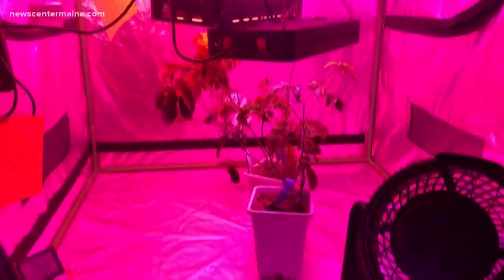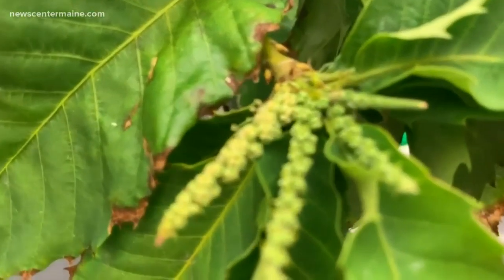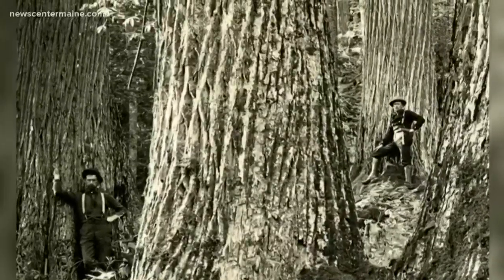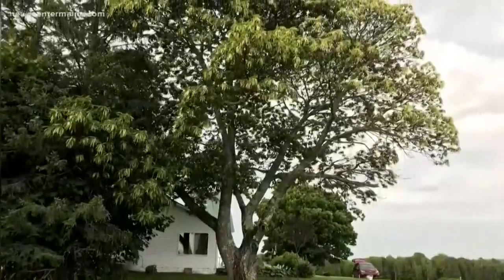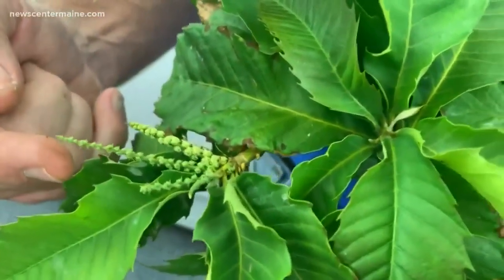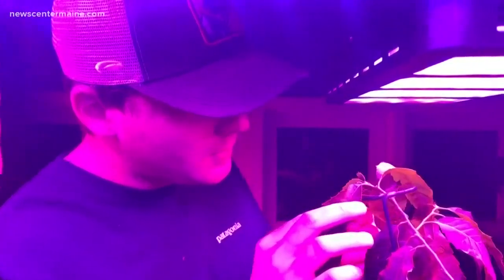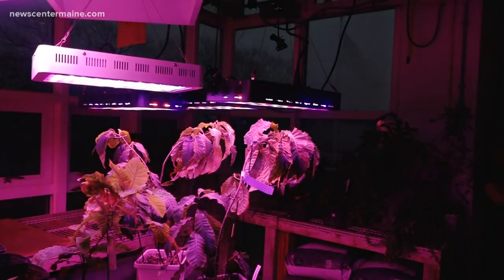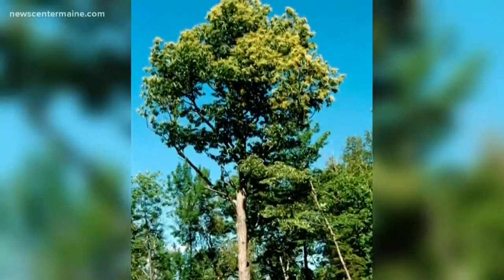Restoring the American Chestnut Tree by speed breeding at UNE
UNE Profesor Thomas Klak is speed breeding American Chestnut seedlings with a wheat gene which makes them tolerant to the fungal blight that has killed 4 billion.